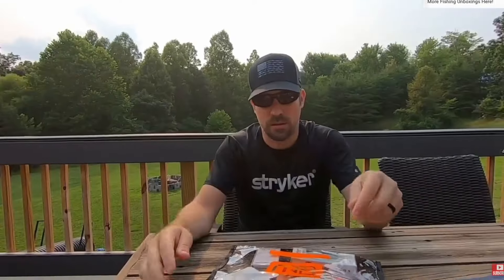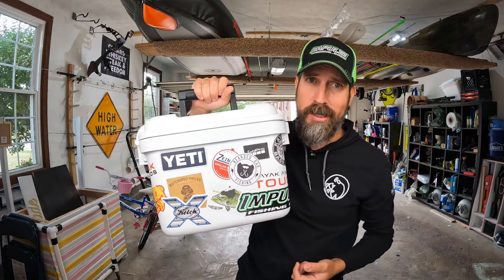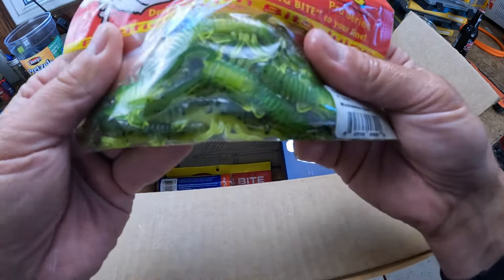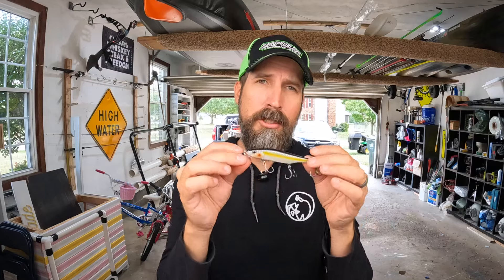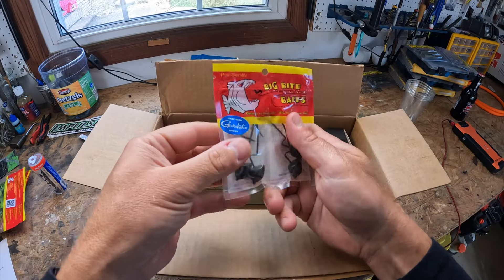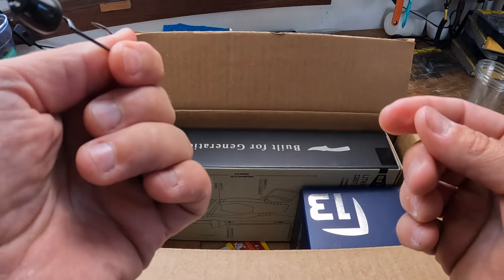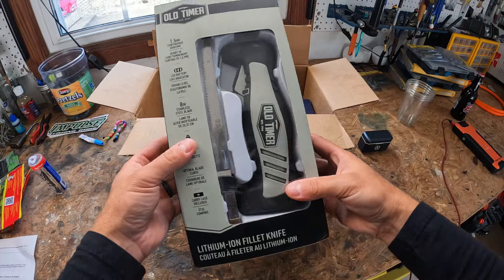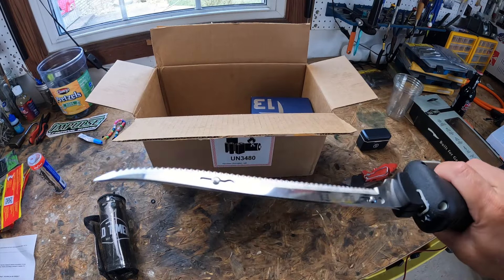A Fishing Subscription Box That DOESN’T SUCK!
In this video, I unbox Fishvault, the fishing subscription box that finally delivers quality gear without the fluff. Packed with top-tier lures, tools, and accessories, Find out why this subscription stands out and how it can elevate your fishing game! - Daren Wendell

**GEAR REFERENCED**
13 Fishing Spinning Reel (Amazon)
Old Timer Electric Knife (Amazon)
Yeti Load Out Box (Amazon)